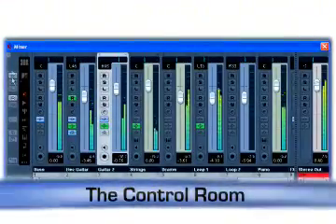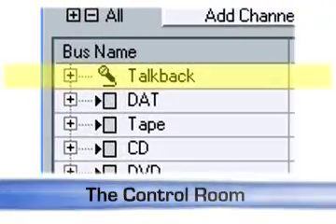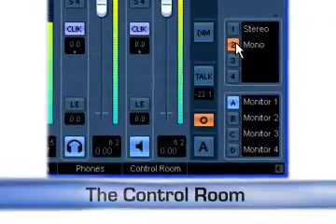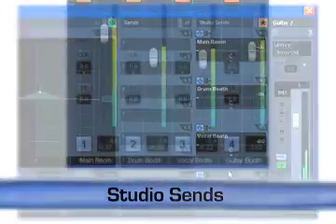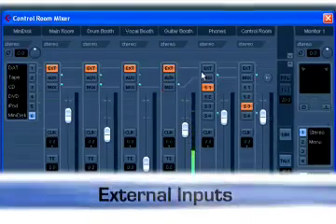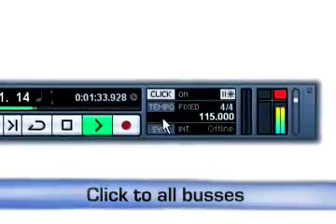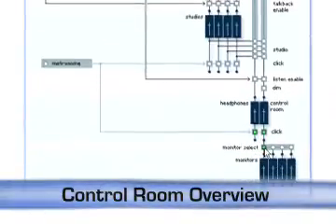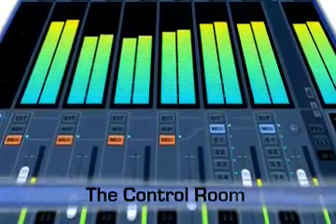Cubase 4 The Control Room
This is a demonstration of the features offered by Steinbergs latest Cubase 4 music production software program